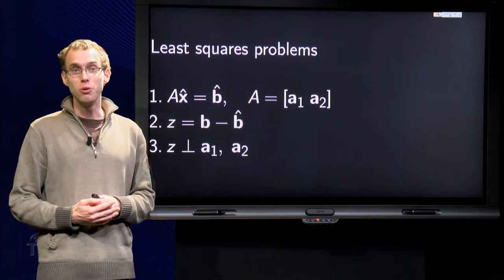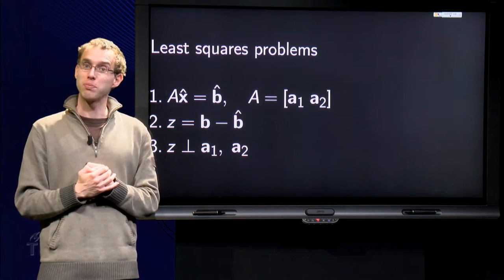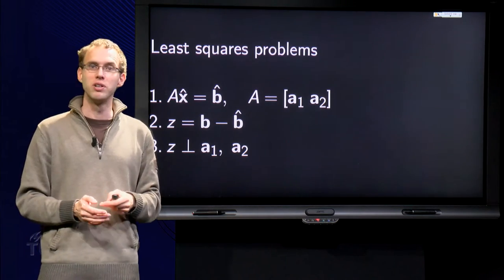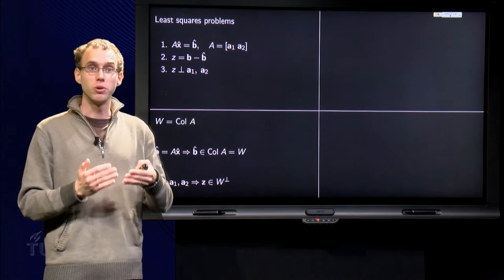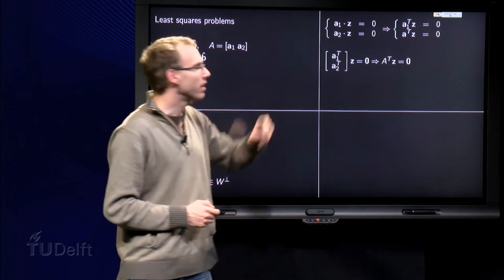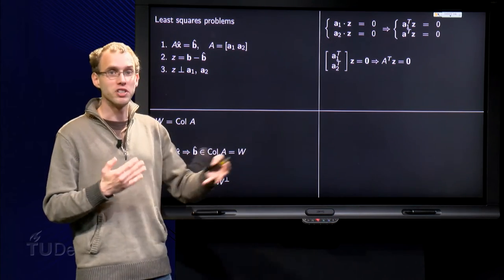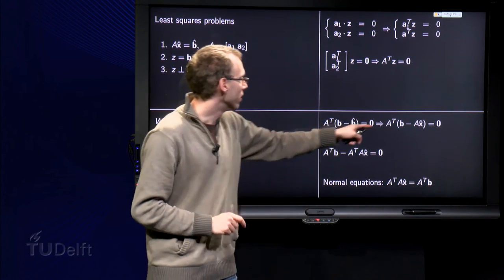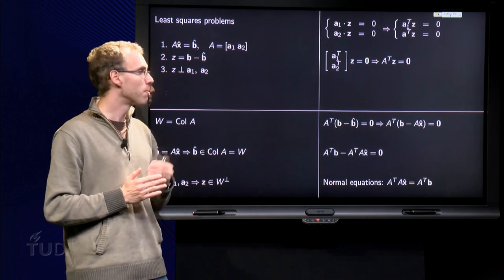Least squares - normal equations